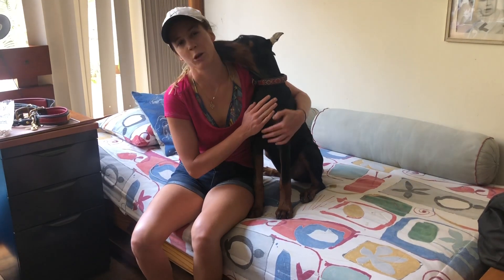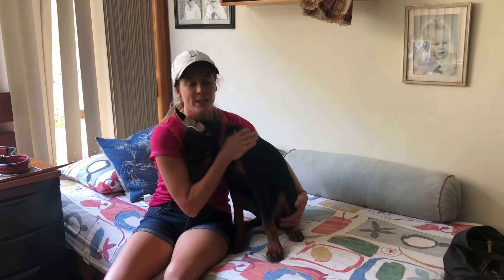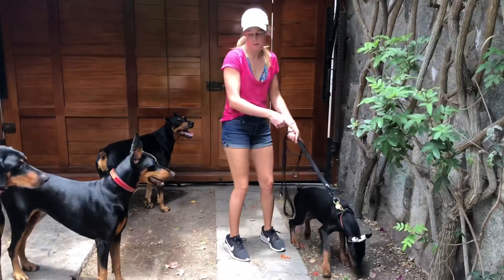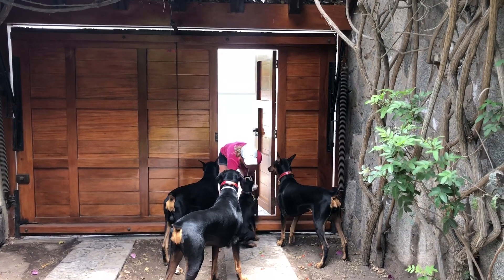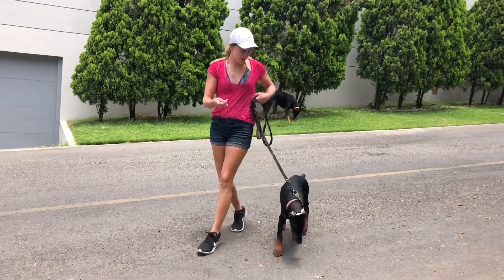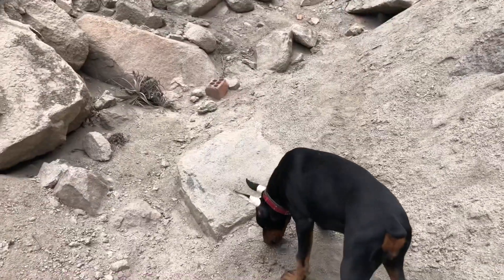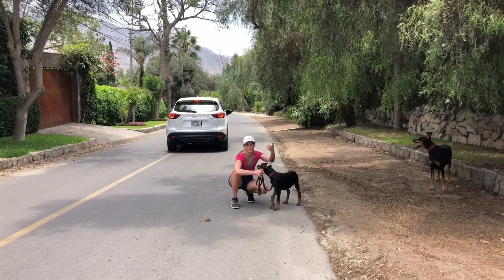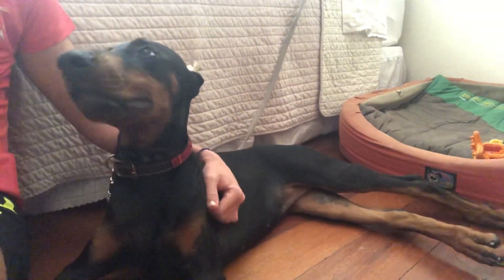DAY 1 - IMPRINTING - A Fundamental aspect into puppy training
Imprinting is key towards a good start at home with your puppy. It will smooth down the training process